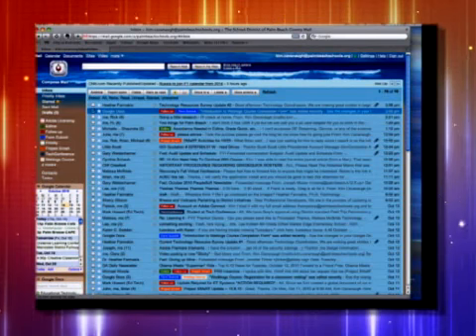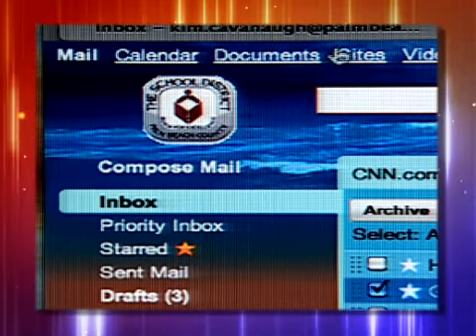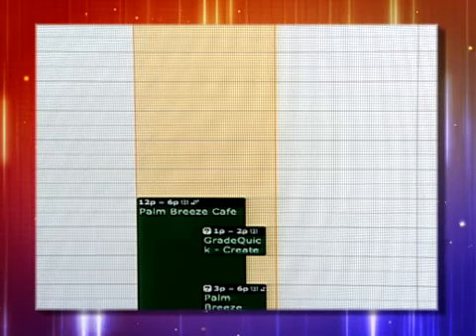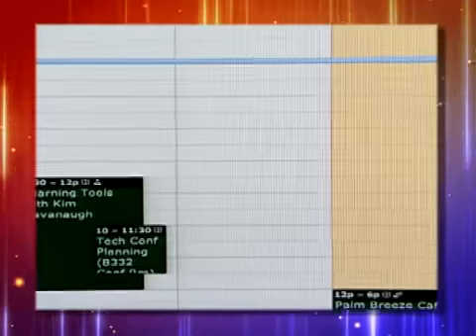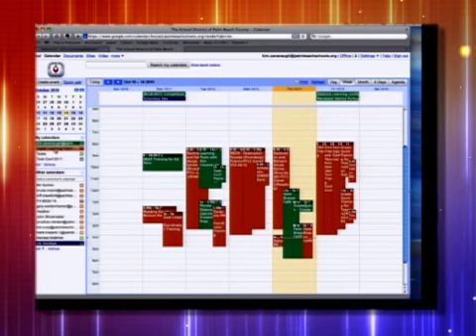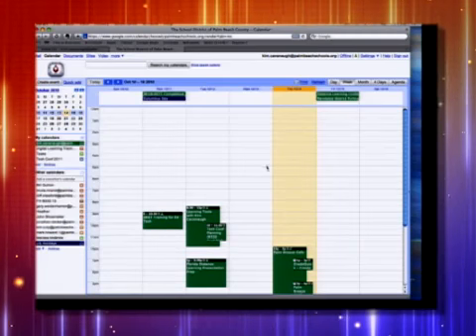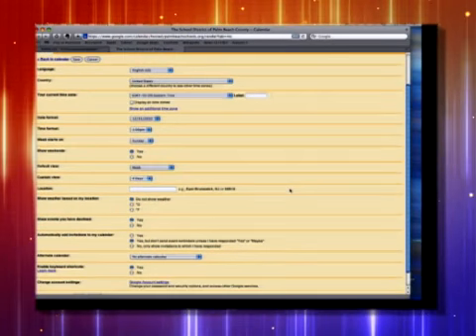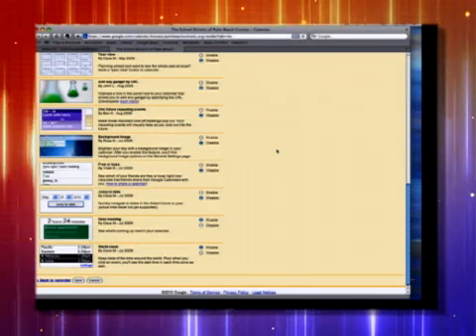Google Calendar - Part One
In our ongoing series about Google Mail and Calendar, Kim Cavanaugh digs into the basics as our district prepares for a change to Google services.